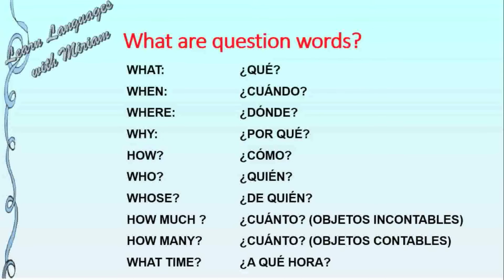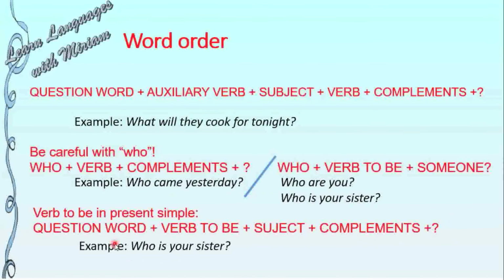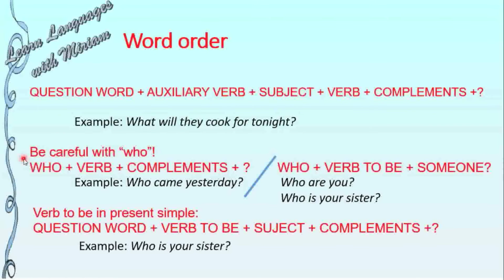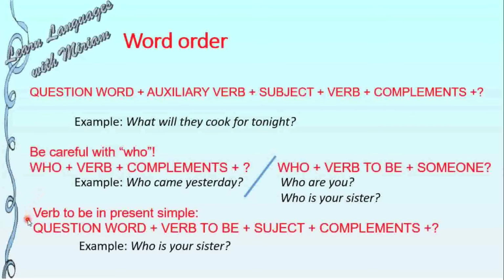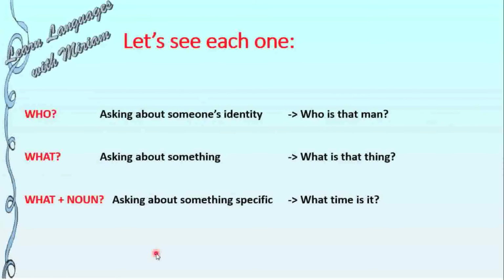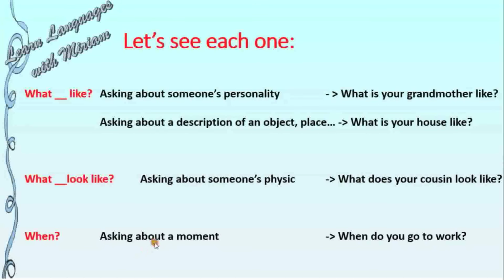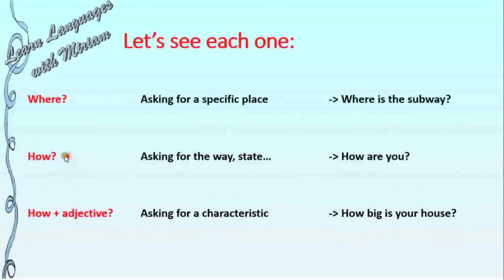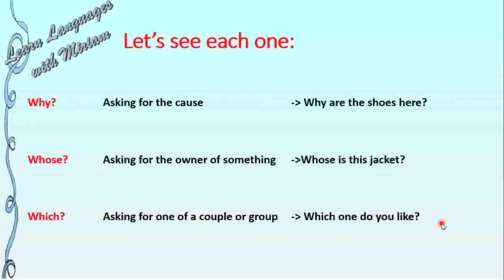L9. QUESTIONS WITH QUESTION WORDS. BASIC ENGLISH GRAMMAR. WHAT, WHO, WHERE, HOW, WHEN, WHY...